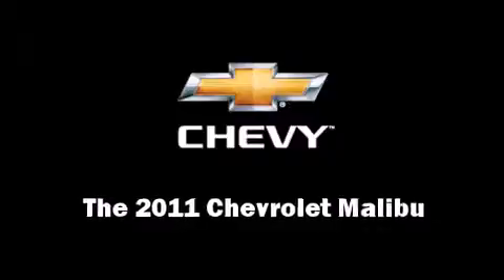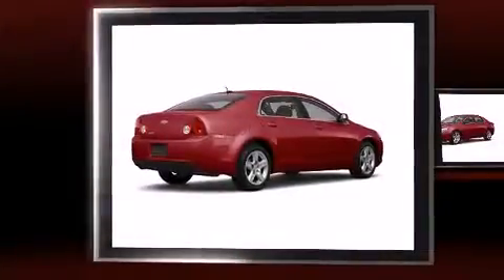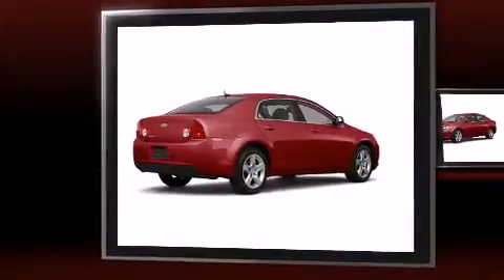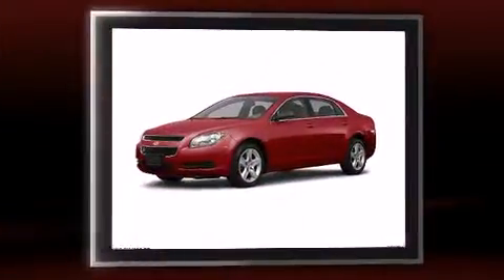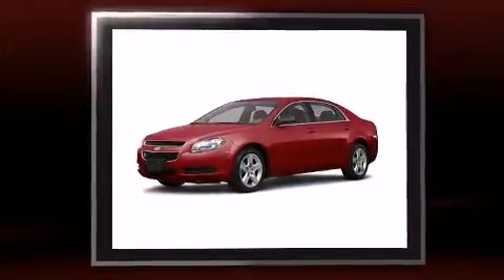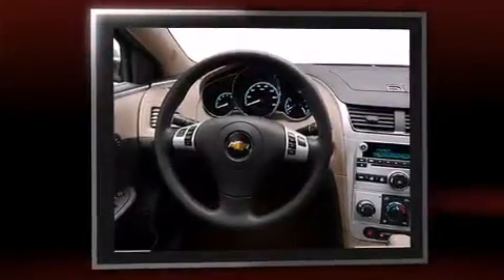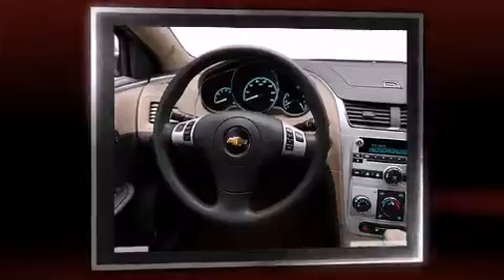2011 Chevrolet Malibu LT w/2LT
Sunrise Chevrolet
414 East North Avenue

Treat yourself to a test drive in the 2011 Chevrolet Malibu. This 4 door, 5 passenger sedan stands out among competitors in its class! It features a front-wheel-drive platform, an automatic transmission, and a 2.4 liter 4 cylinder engine. Chevrolet prioritized fit and finish as evidenced by: delay-off headlights, front and rear reading lights, an automatic dimming rear-view mirror, an outside temperature display, heated seats, tilt and telescoping steering wheel, and more. For drivers who enjoy the natural environment, a power moonroof allows an infusion of fresh air. In the event of a rollover collision, side curtain airbags provide additional protection for outboard seated passengers. Our sales reps are knowledgeable and professional. We'd be happy to answer any questions that you may have. We are here to help you.